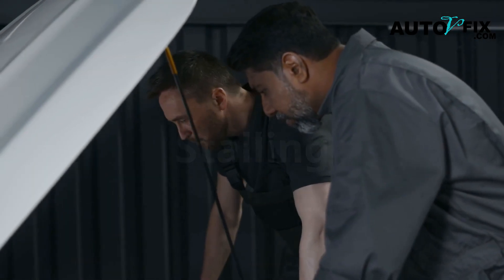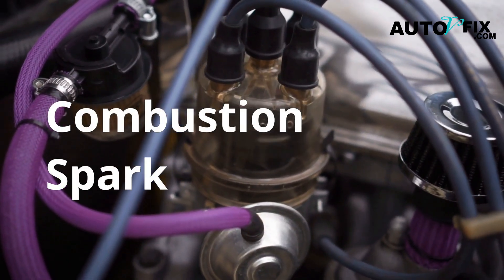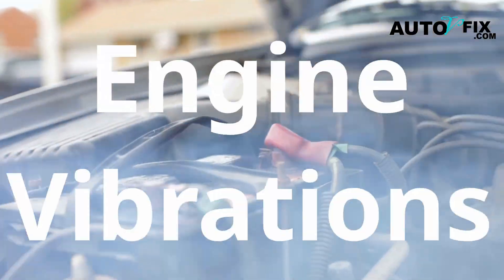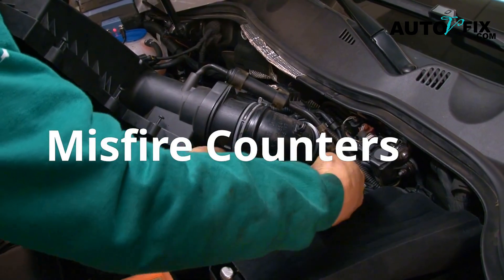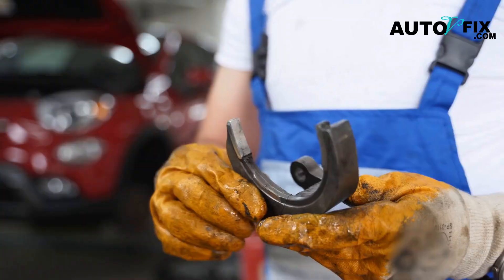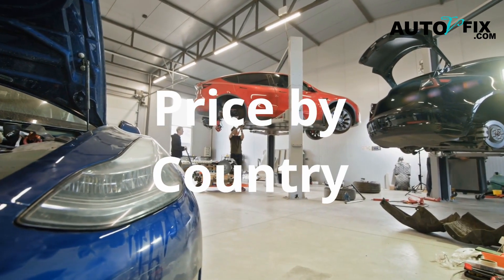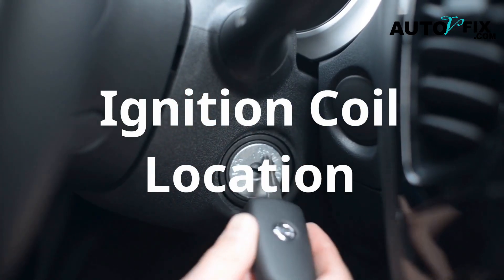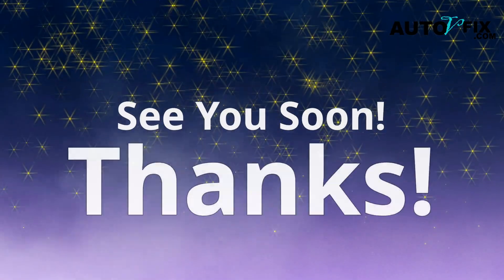Symptoms & Signs of a Bad Ignition Coil(Testing, Fixes & Replacement Cost)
If your engine is misfiring, running rough, or losing power, you might be dealing with a bad ignition coil—and ignoring the signs could cost you big. In this video, I break down the most common bad ignition coil symptoms, from rough idle and stalling to poor acceleration and check engine lights. You’ll learn exactly what a bad ignition coil looks like, how to recognize ignition coil symptoms on both cars and small engines like lawn mowers, and the difference between bad coil pack symptoms and spark plug coil issues. I also cover how to test your coil, what happens when driving with a bad ignition coil, and how long you can drive with one before risking serious engine damage. If you’re wondering about overheating ignition coil symptoms, how to diagnose a bad ignition coil, or need to confirm signs of a bad ignition coil pack, this guide will walk you through every step clearly and confidently.
If your car experiencing a constant misfire or hesitation when accelerating? This video breaks down how to diagnose misfire issues and other engine performance diagnostics. We cover potential causes like a vacuum leak and how to improve throttle response.

Budget friendly OBD2 Scanner
Check some solenoid option:
Mechanics Tools Kit may need:

bad ignition coil symptoms
Symptoms of bad ignition coil
what does a bad ignition coil look like
driving with a bad ignition coil
how long can you drive with bad ignition coil

auto v fix channel is a place where we share everything on various cars or vehicles maintenance, car repair tips, and what to do to fix your car when you have any car-related problems. Whether it is a check engine light issue or car battery problem to least one like changing brake fluids, oil filter or even driving advice.